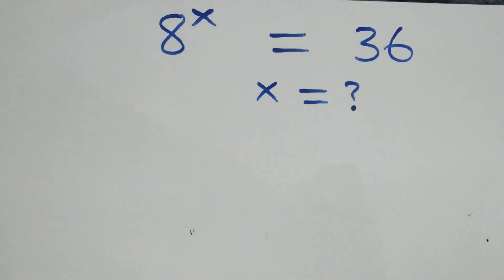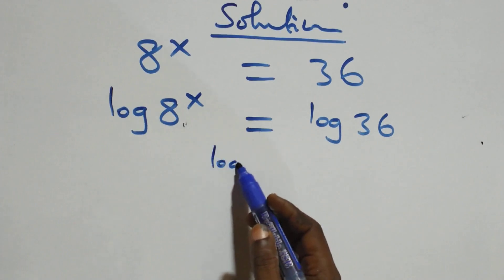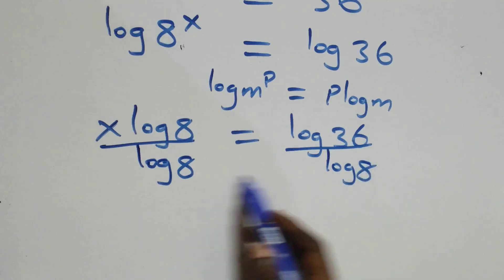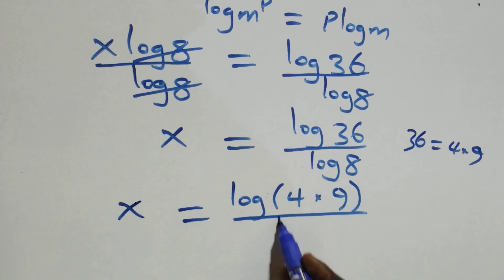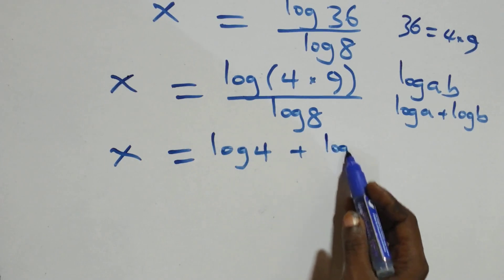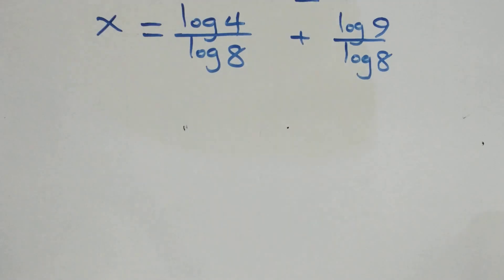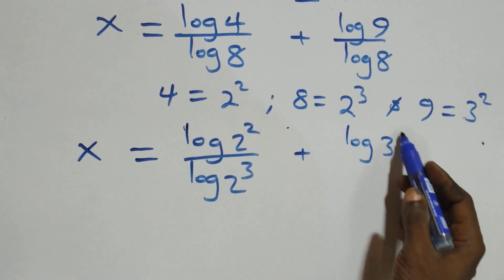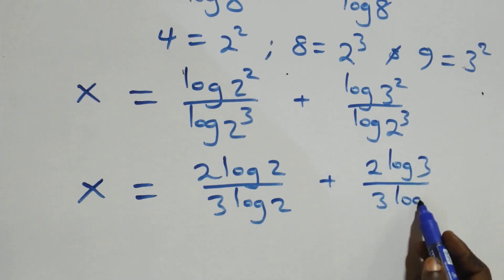Germany | Can you solve this? | Math Olympiad